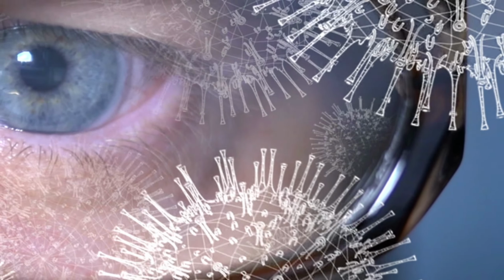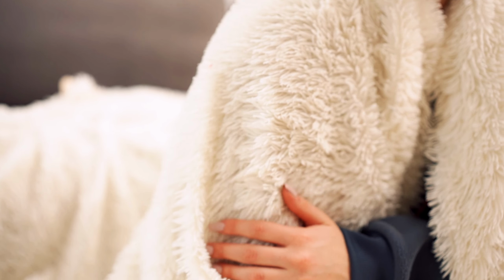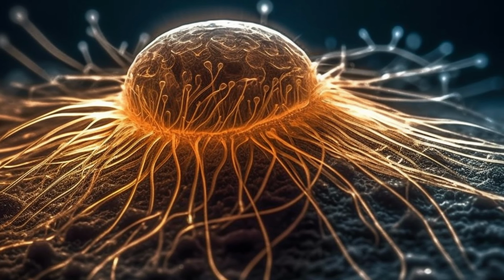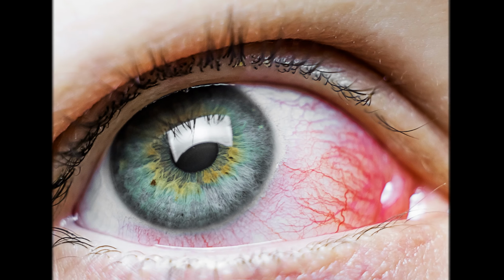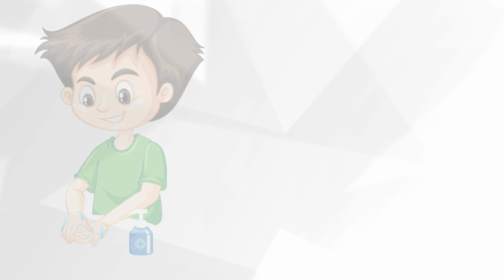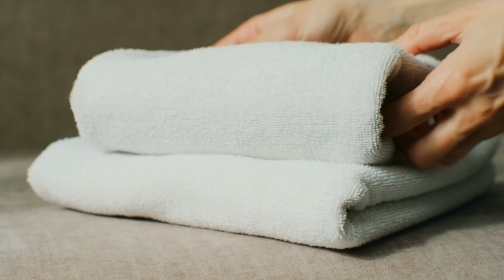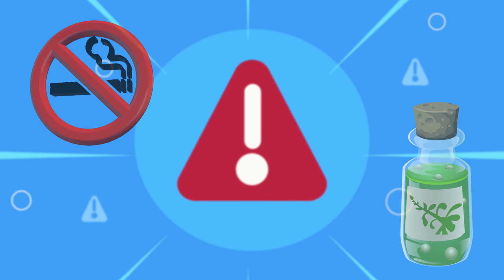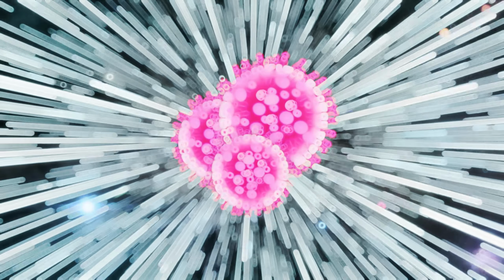How Adenovirus cause Pink eye 👁️ ( viral conjunctivitis) | How to manage it's sign and symptoms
Adenovirus is a type of virus that can infect humans and a wide range of other animals. It belongs to the Adenoviridae family, which consists of a diverse group of viruses. There are over 50 different types of adenoviruses that have been identified in humans, and they can cause various illnesses, ranging from mild respiratory infections to more severe diseases.
The symptoms of adenovirus infections can vary widely depending on the type of virus and the part of the body it affects. Common symptoms include respiratory issues (such as the common cold, bronchitis, or pneumonia), gastrointestinal problems, and conjunctivitis (pink eye)
In this video you will find out how you can protect yourself and others from adenoviral pink eye, including practical tips for good hygiene and avoiding transmission. We'll also explore treatment options and when it's crucial to seek medical attention.